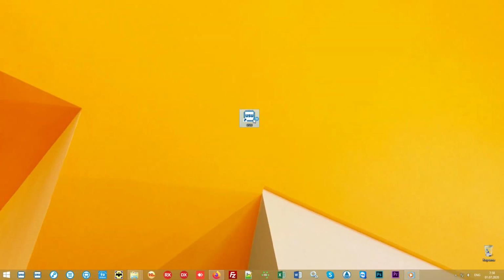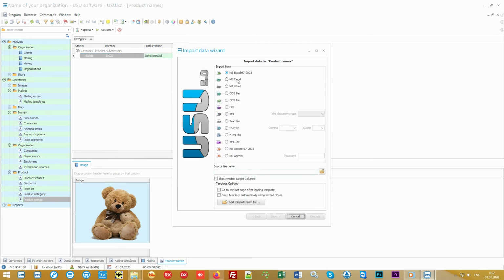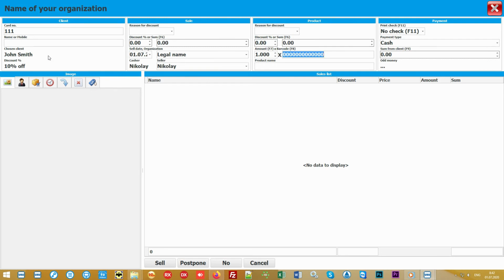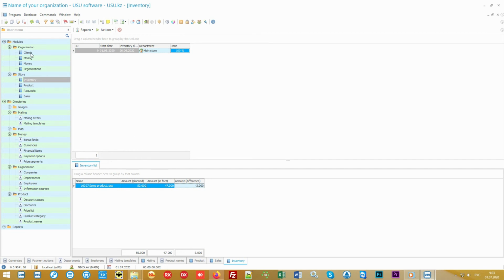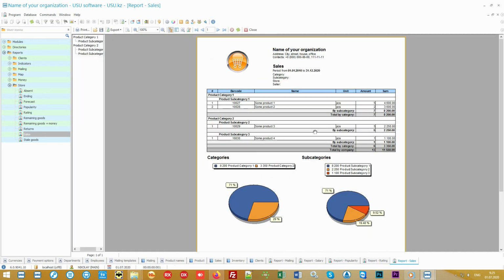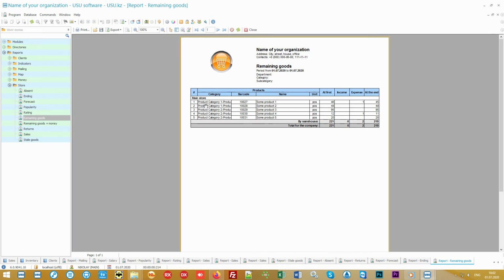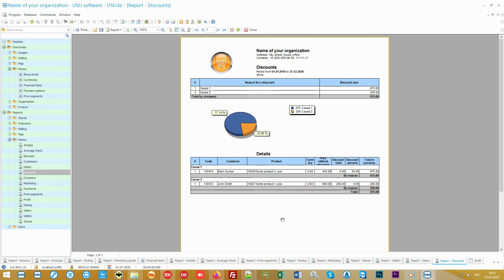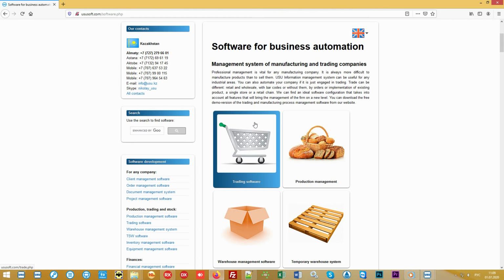Sales management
Not every sales application boasts a wide range of features and capabilities. We offer you the USU-Soft software that allows you to conduct business in trade. Our sales management program is an advanced system with which you keep a complete accounting and documentation of purchases. With this program for sales management, you have the opportunity to fully control the warehouse, manage personnel, and keep records of products and their purchase. This kind of work is carried out simply in the sales management program. We are proud of the understandable interface window, which contains all the information on the purchase, starting from its date ending with notes on it. Working with each product individually, you can automate your sales management, view and change the composition of this purchase, in which you can easily indicate the items from the list of goods; you can provide a discount on the products and indicate the amount of goods to sell.

You can attribute several items to one purchase, several categories of items, and calculate them differently. Then in the invoice and check you will see listed the name of the goods, how many are sold and at what price. The key to improving your company lies in automated sales management. It will be your main responsibility, which you can easily cope with thanks to our sales management program. In the program you can control everything. Very often, when selling services or products in large companies, they use a data collection terminal. This allows filling the database remotely, and you will see in the table from which TSD the information was received. Improve yourself with this trading software!